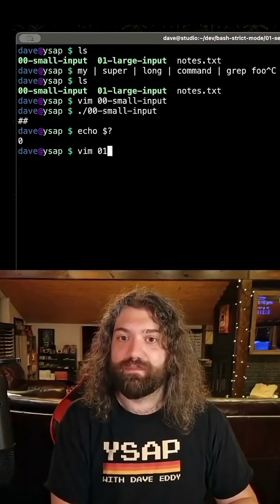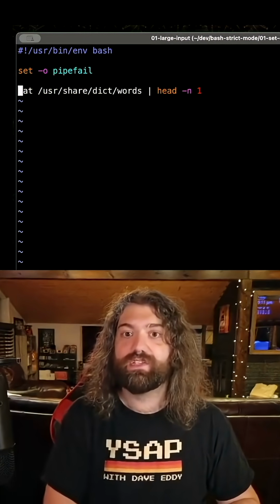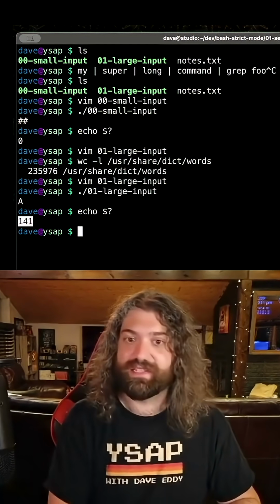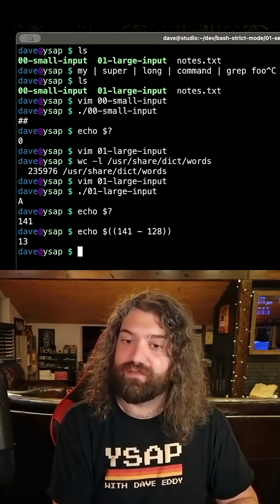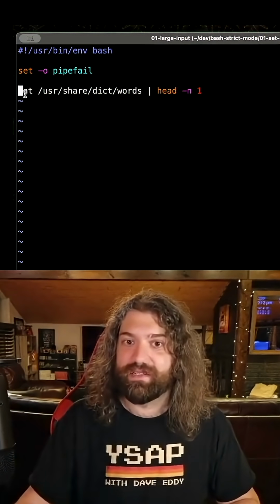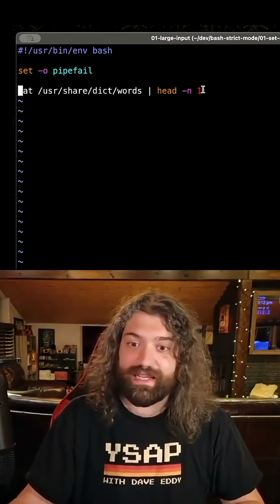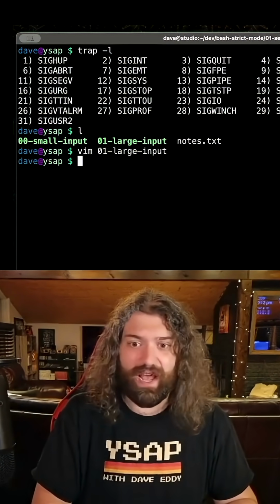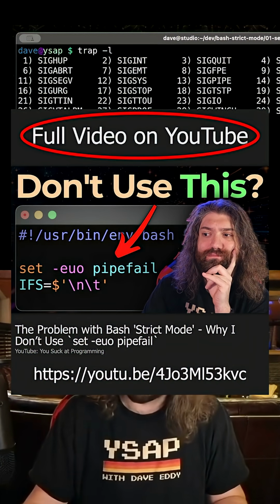Showing SIGPIPE when using bash strict mode - why it happens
Showing SIGPIPE when using bash strict mode - why it happens - you suck at programming